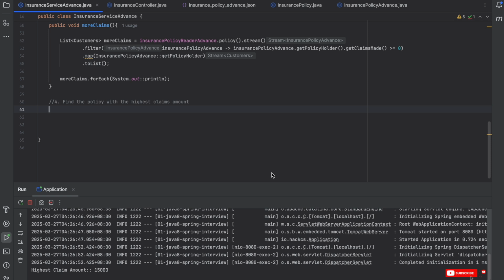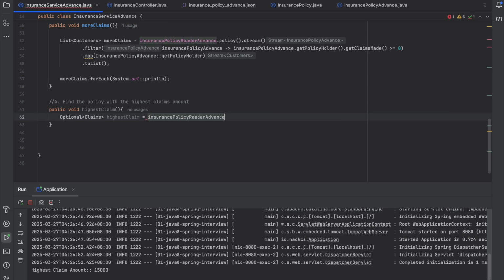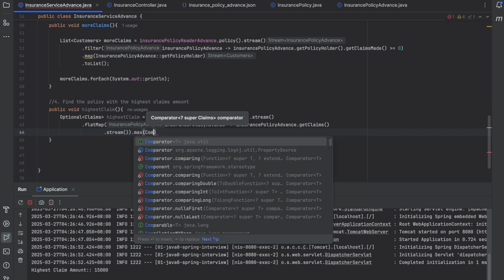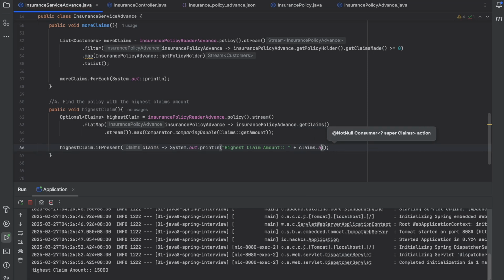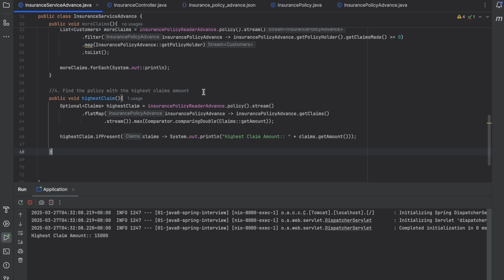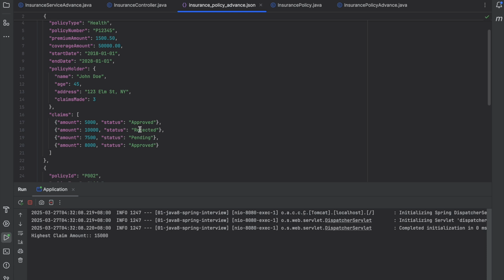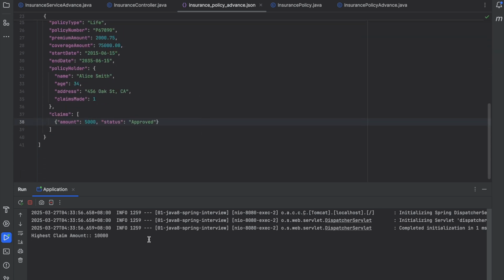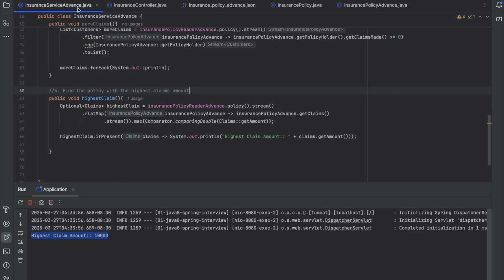04- Master Java 8 Stream API's | Season 2 | HackCS